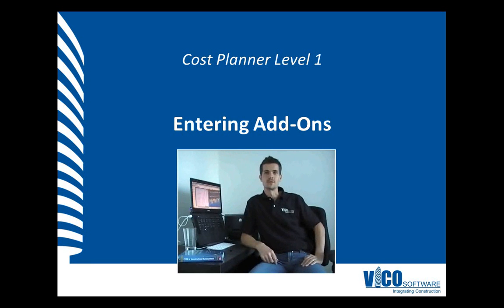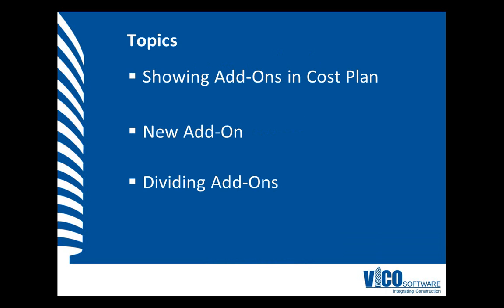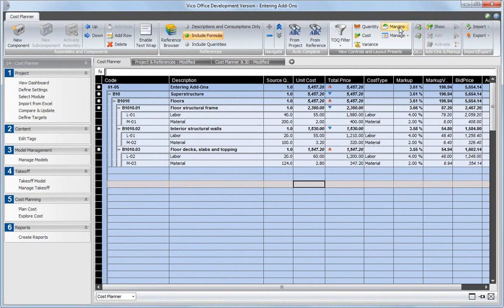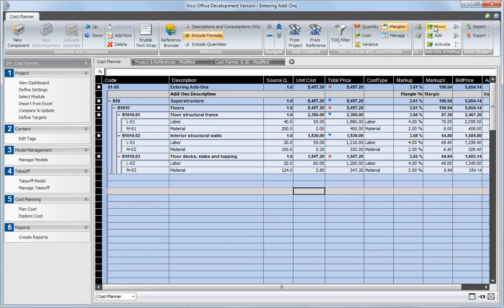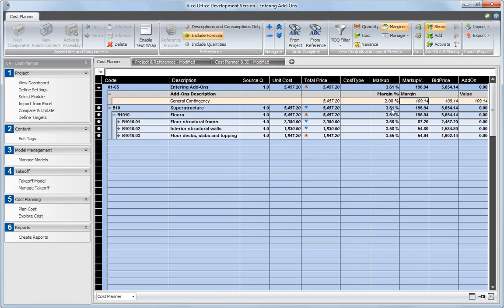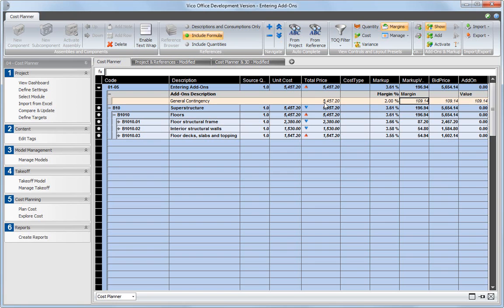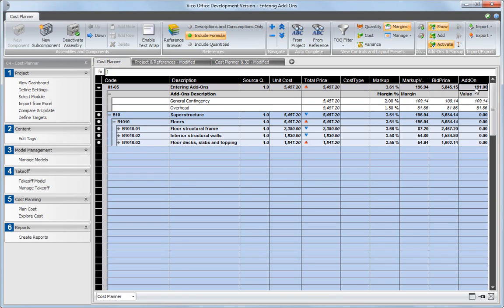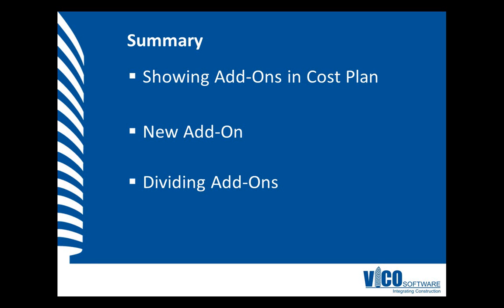CP-L1-05 Entering Add-Ons in Vico Office Cost Planner.wmv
Many GCs include fees for general contingencies and overhead as a percentage of the total price of the project.  These fees can either be visible as a line item in the estimate or distributed across all the line items in the cost plan.  This video illustrates how to quickly do both in Vico Office Cost Planner.  To watch the complete set of Cost Planner video tutorials, please follow the